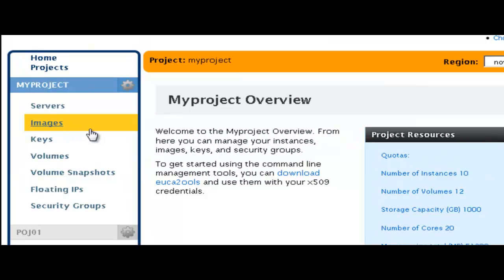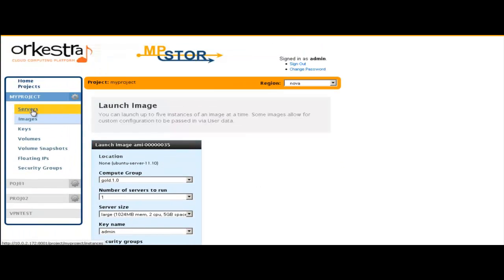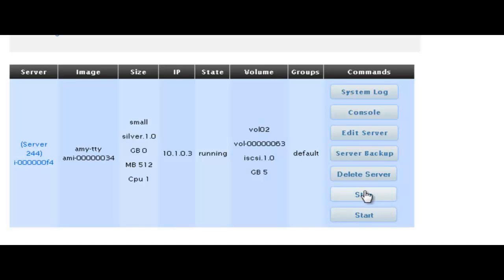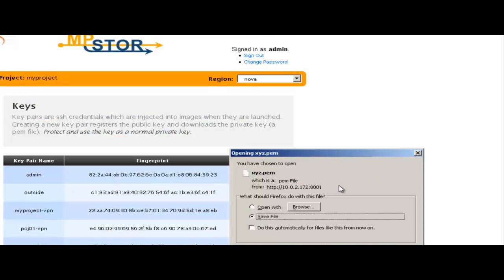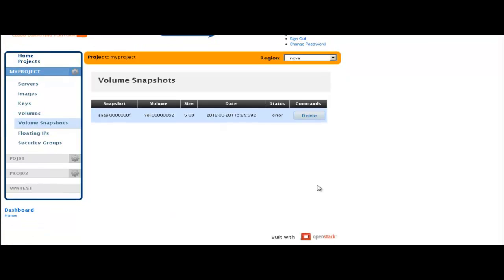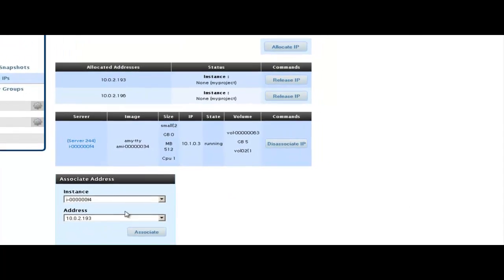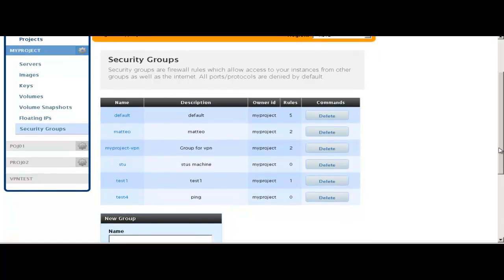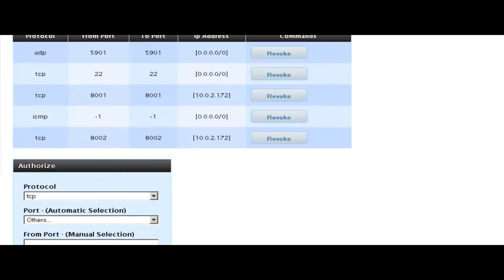Orkestraᵀᴹ Cloud Computing Platform Demo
This video will walk you through the Orkestraᵀᴹ dashboard tabs.

Orkestraᵀᴹ is an 'out of the box' cloud computing platform, ideally suited to data centers or enterprises who wish to offer a reliable, flexible, scalable and price competitive cloud computing service. Orkestra is an integration of MPStackwareᵀᴹ, ProVizoᵀᴹ and OpenStackᵀᴹ, the open-source, massively scalable, cloud operating system. Orkestraᵀᴹ is also supplied with an Administration and End User Portal as well as a full set of installation and support options. It may be purchased either as a software-only product or pre-configured on a range of standard x86 hardware, for a complete 'out-of-the-box' solution.